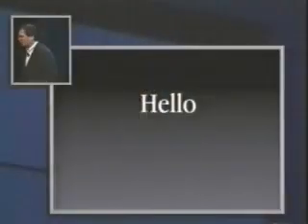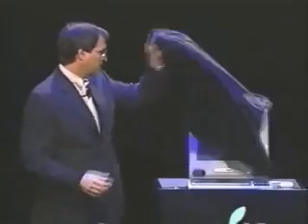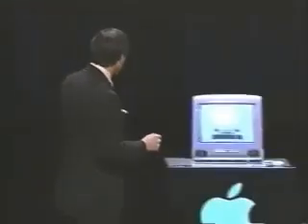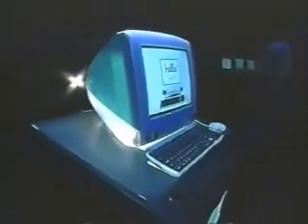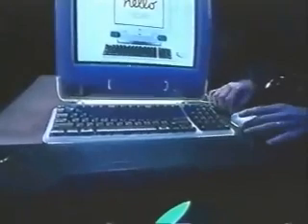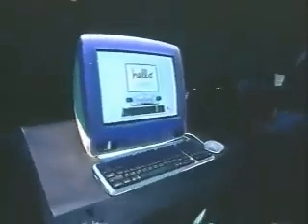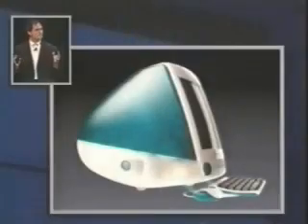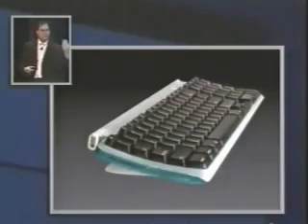First iMac launch presentation by Steve Jobs (1998)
►video of the launch presentation of the first iMac by Steve Jobs (1998)
➽ Information:
- Language: English (US)
- Date: 1998
- Distributor: Apple Computer
- Product: iMac

 Have a good everyone and do not forget to eat fruit :)